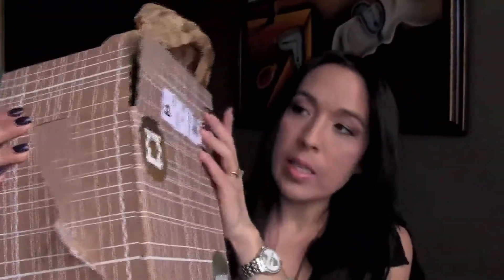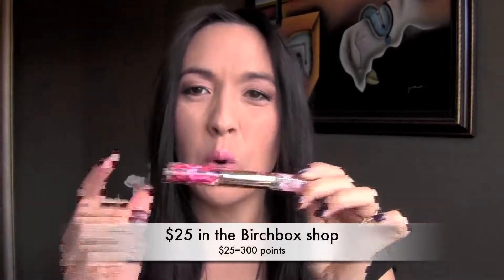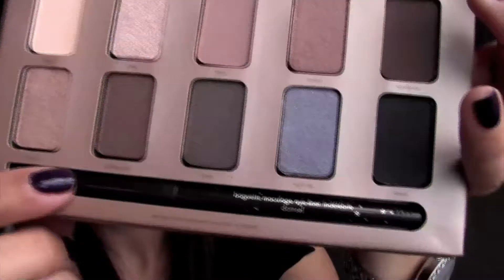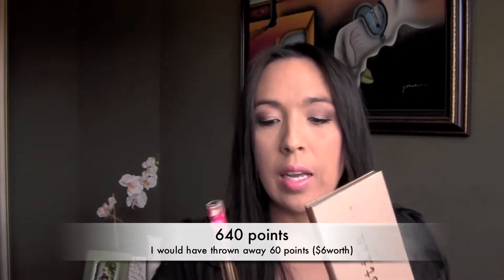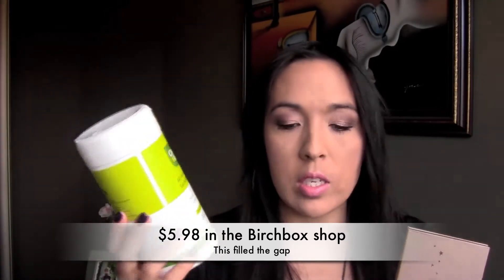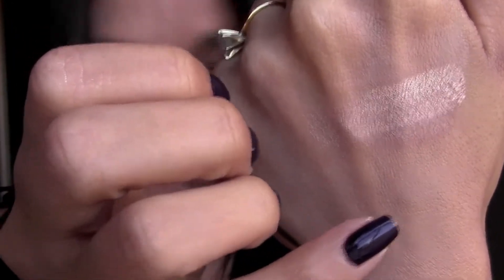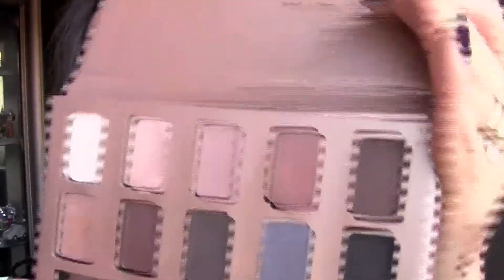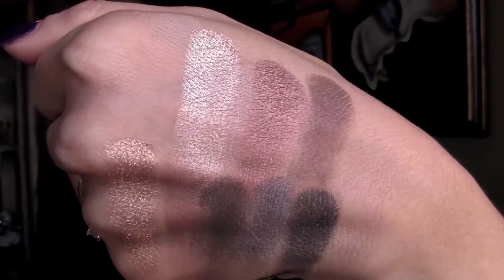Birchbox shop Haul, tips and swatches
Viva La juicy scents ($25) I LOVE THIS!

Discount sites
Save more for Free $10 to start

Influenster is by invite only as of October 2012.